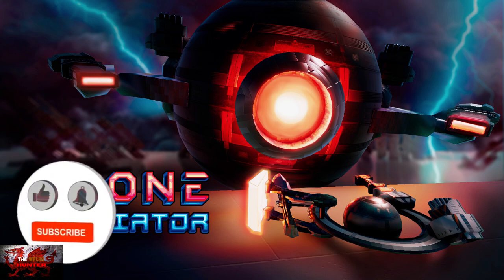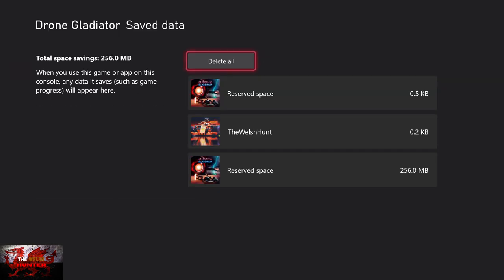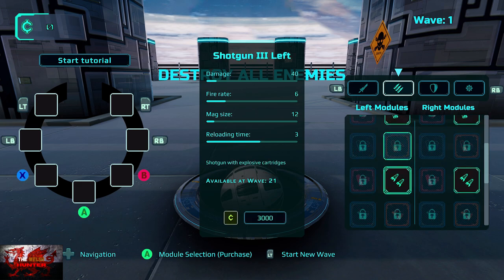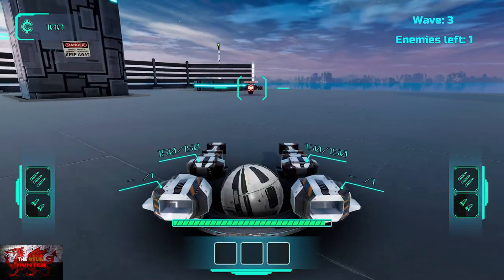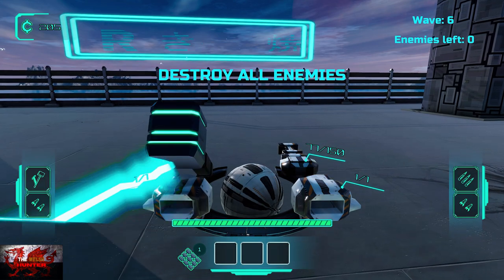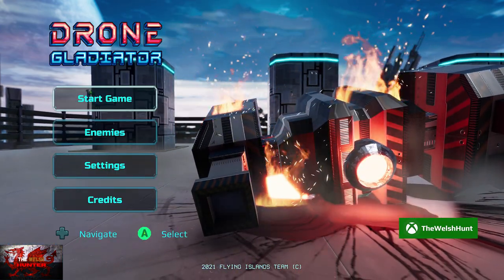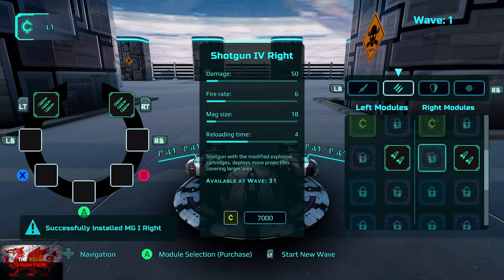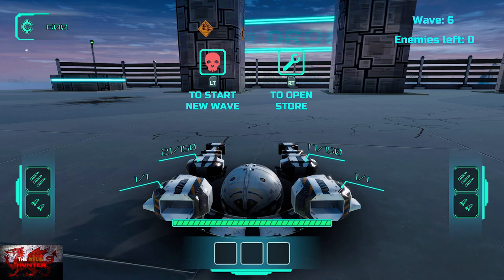Drone Gladiator - Title Update 1! EXTRA 1000GS! *EASY in 10 Minutes*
Another day, another title update!
This time we are back with Flying Islands Teams Drone Gladiator as we gear up to smash out another 5 achievements in 10-15 minutes!

By the way, A HUGE shoutout and thanks to F.I.T for providing me the code in which to bring you this guide!

So as i said, there are 5 new achievements to smash out.
Kill 10 with Rocket Launcher
Kill 30 with guns
Kill 10 with Hammer
Kill 10 Teleporters.
Pick up 1 boost

At the start of the video you will see me do a delete all saved data from the game.
This is important to do as the 30 gun kill achievement wont unlock otherwise, so make sure to delete ALL first.
Then we have to buy the hammer for 400C
and just keep on smashing it until you have killed 10 teleporters which are the small balls with rings around them (Same as the ones that stab the crap out of you but different)

Otherwise, its simple, easy and another 1k in the bag!

TimG84
Khost
TschanSchpange1
TonySki
Eagle 069
Lucas1987

Big Love!